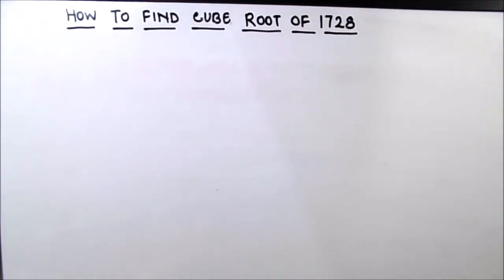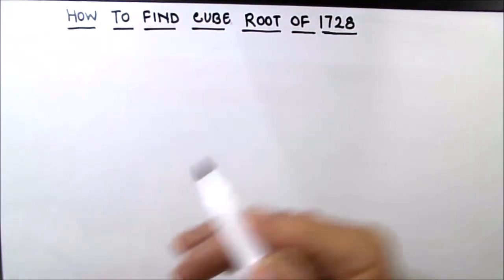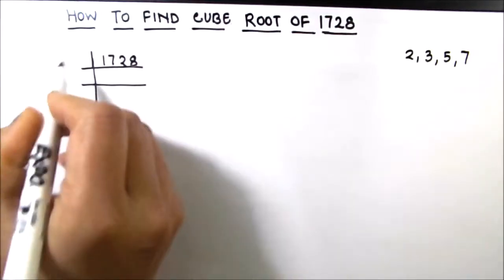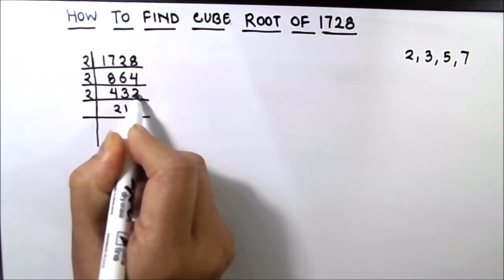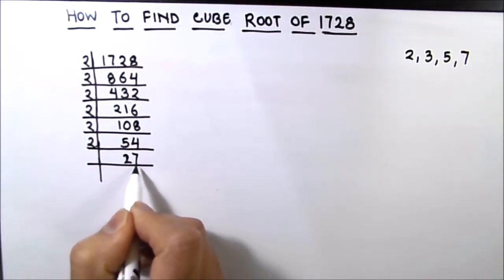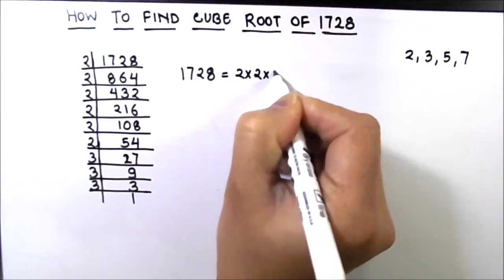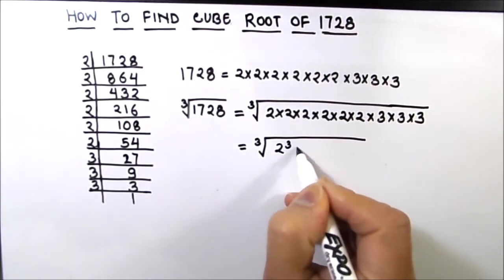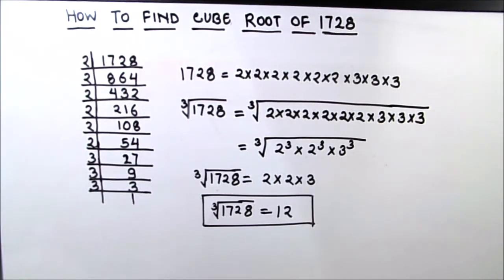How to Find Cube Root of 1728 / Find Cube Root of a Number by Prime Factorization / 1728 cube root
This is a step by step video tutorial on How to Find Cube Root of 1728 / Find Cube Root of a Number by Prime Factorization / 1728 cube root